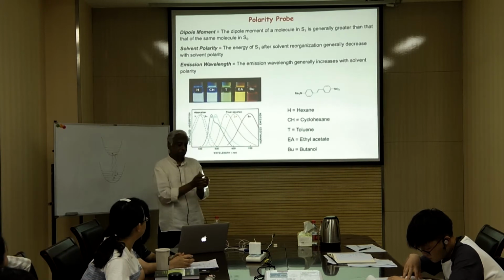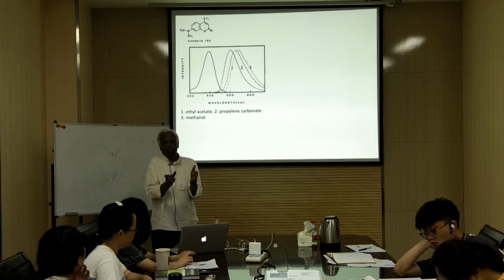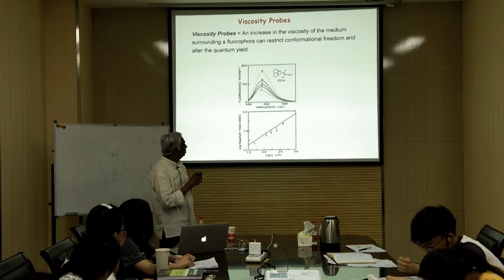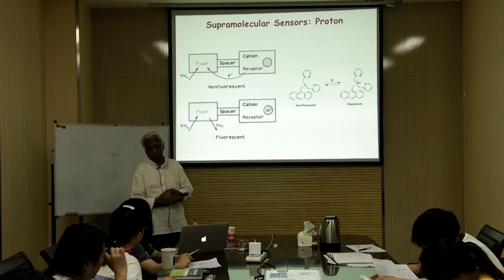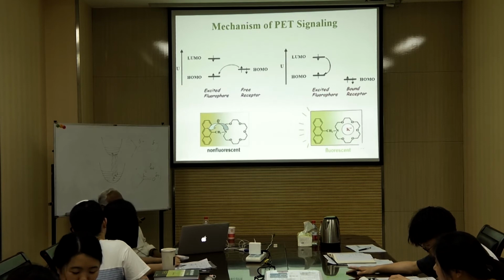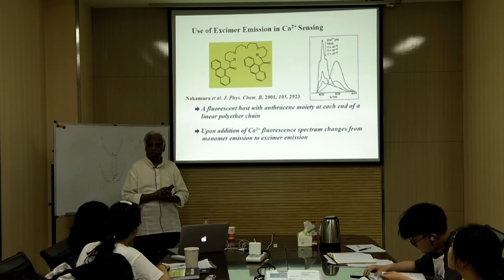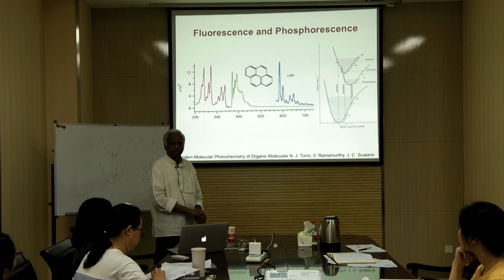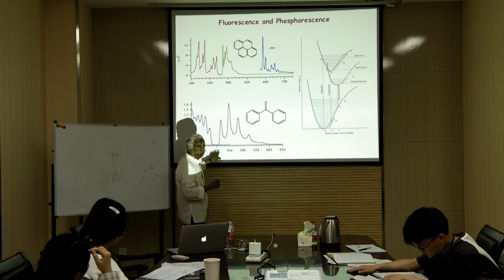Lecture 14 Transition between states & applications Ch 4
Absorption and Emission: Electronic transitions:  Light as an oscillating dipole, rules for electronic transitions (symmetry, overlap and spin), Frank-Condon factor, vibrational-electronic mixing (reduction of symmetry and configuration mixing), radiative transitions: absorption and emission, absorption co-efficient, radiative rates, quantum yields; fluorescence and excimer emission. Phosphorescence, examples of ISC between states of different configurations; heavy atom effect.